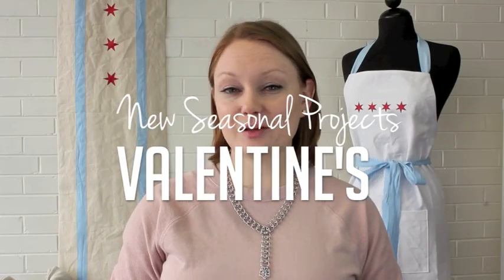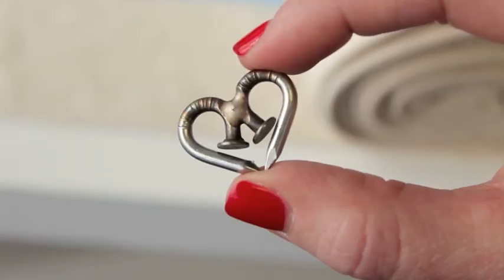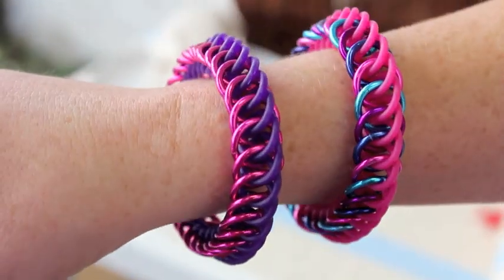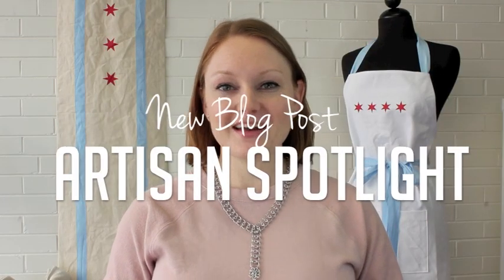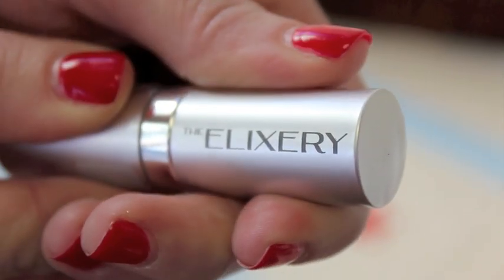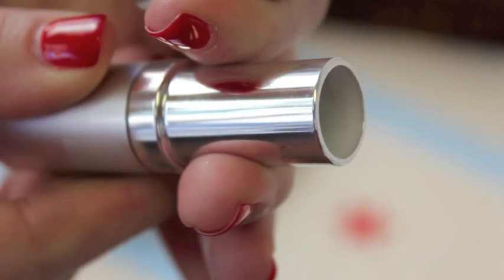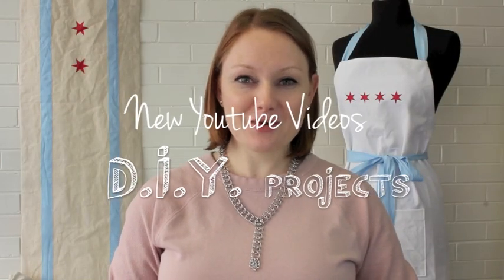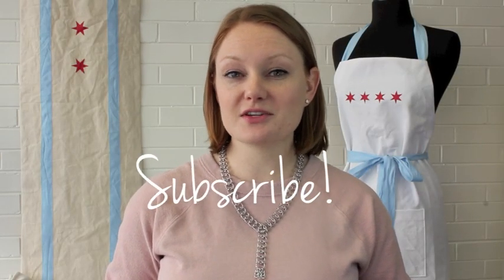Blue Buddha Boutique Favorites (January 2015)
Happy New Year, maillers! Here's a few of our favorite things for January 2015.

Our Valentine's Day kits are now available, including a collaboration with Nailmaille®!

Learn more about the talented folks who make up the B3 Artisan Market each Monday

New DIY videos coming soon: a knit stitch tutorial and how to make a gift card holder from a toilet paper tube. Just click on the B3 logo on any of our videos.

Happy weaving!